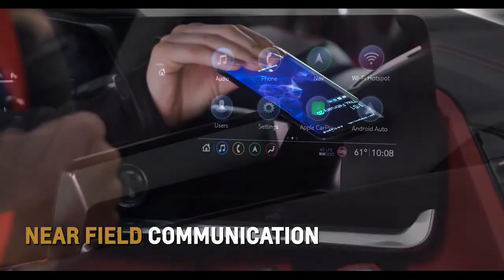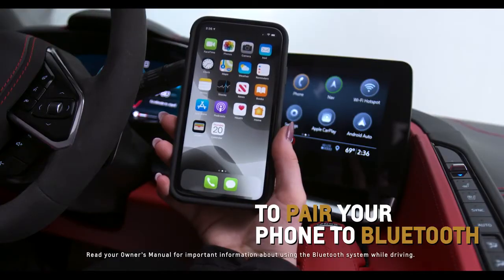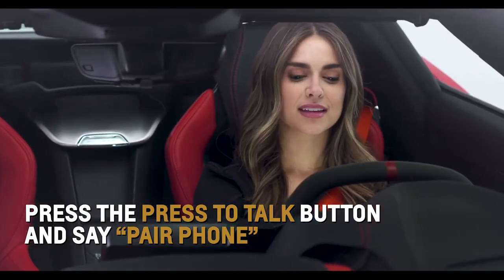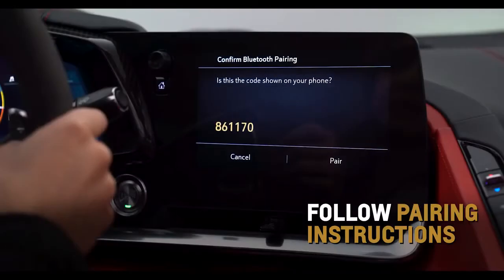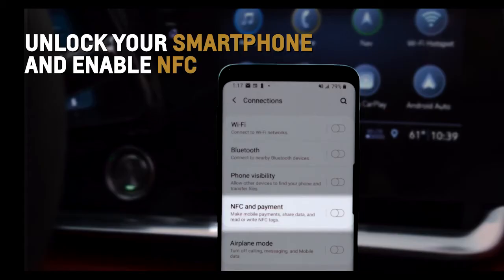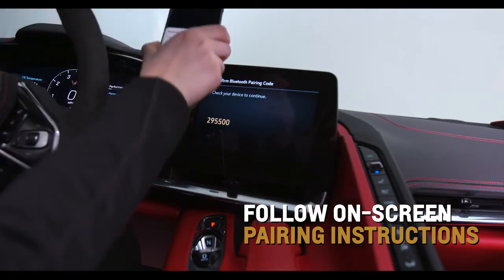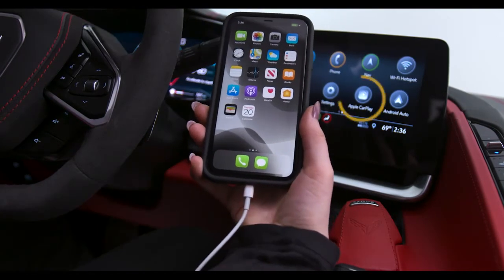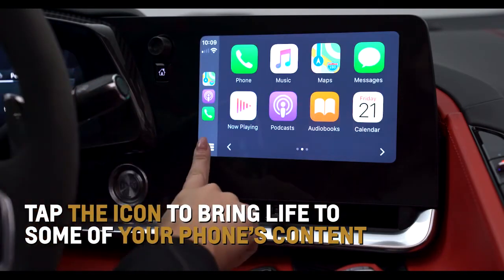Accelerated Preparation Bluetooth Pairing Chevrolet